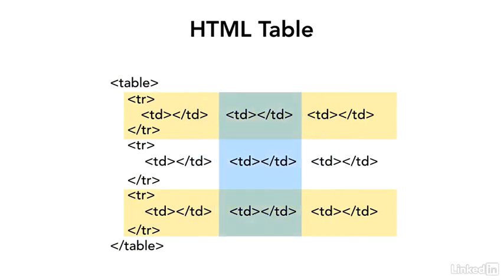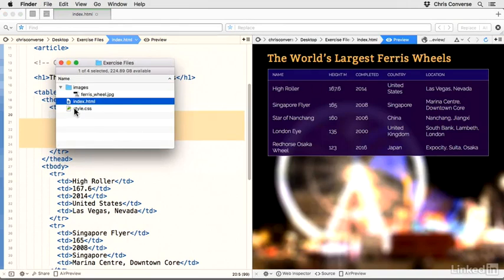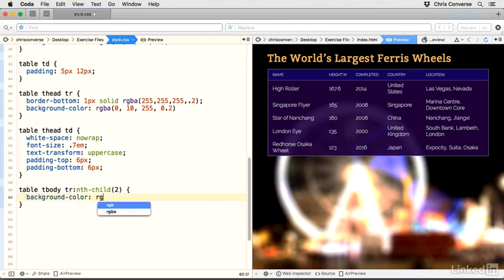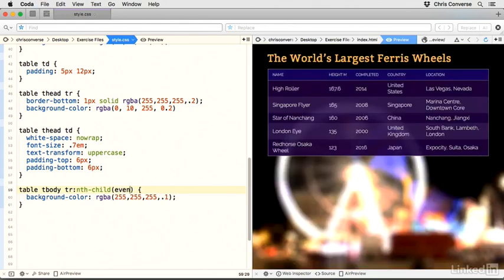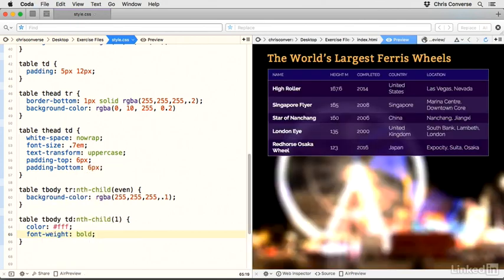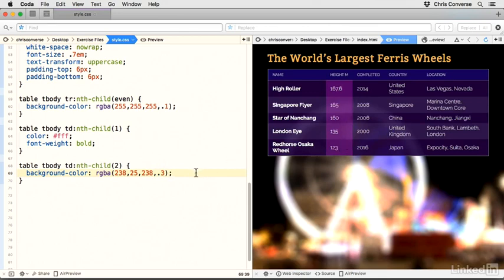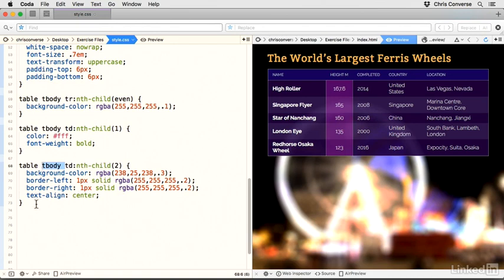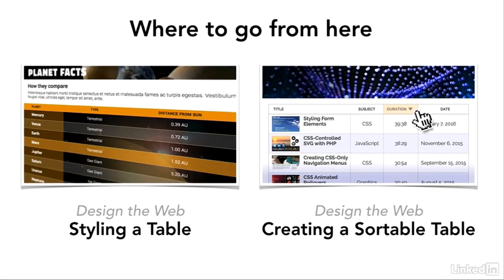CSS Shorts : 17 - Setting a stylish table